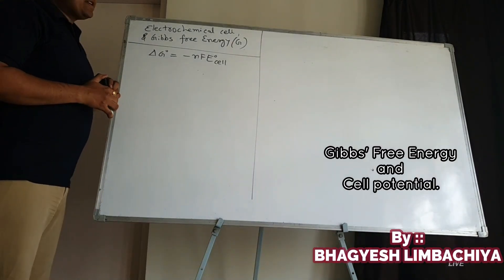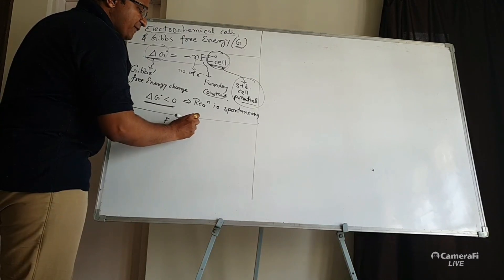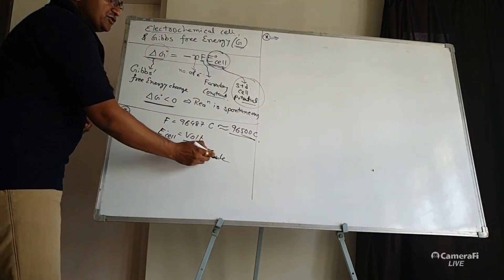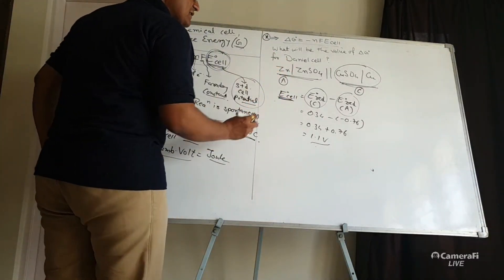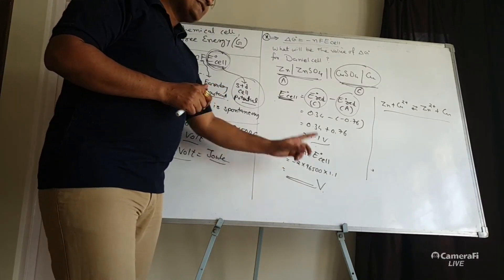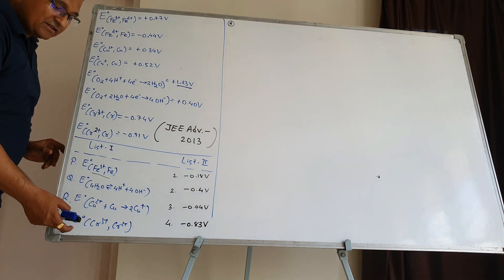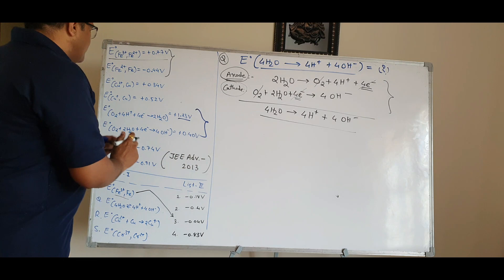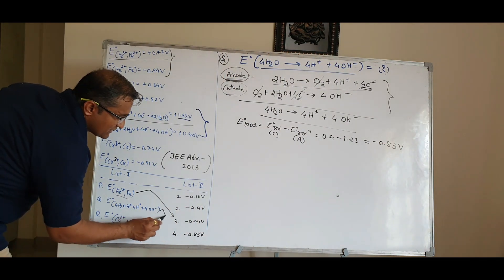GIBBS FREE ENERGY AND CELL POTENTIAL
ELECTROCHEMISTRY is a branch of chemistry.
The cell potential energy is a measure of the spontaneity of the reaction. A positive cell potential energy is required for the reaction to be spontaneous.

Sai Institute Of Chemistry is a leading institute of jee and neet coaching in nirnaynagar, ahmedabad.
Google pin of the institute is :
Sai Institute Of Chemistry
Vasukanan Complex, Gota road, Ghatlodiya, Nirnay Nagar, Ahmedabad, Gujarat 382481
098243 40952